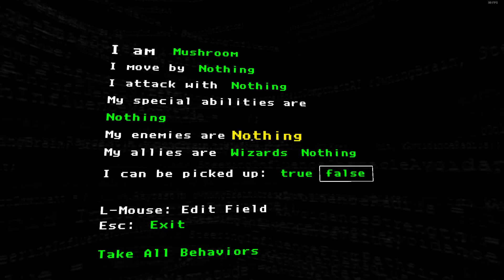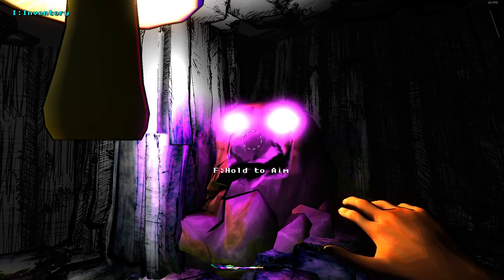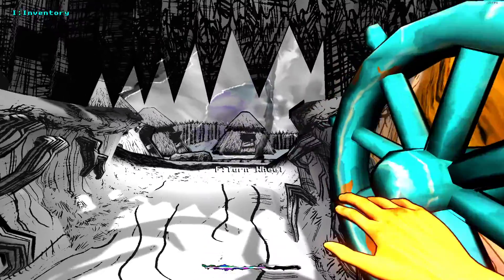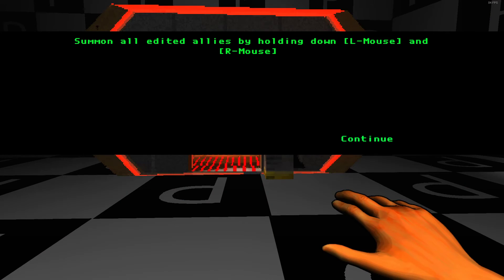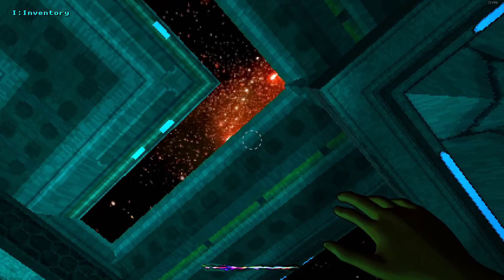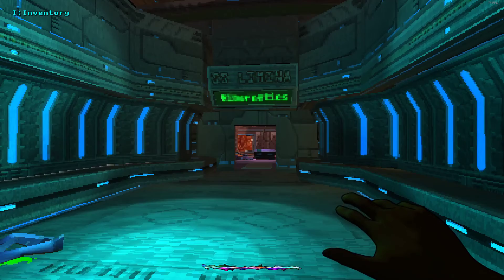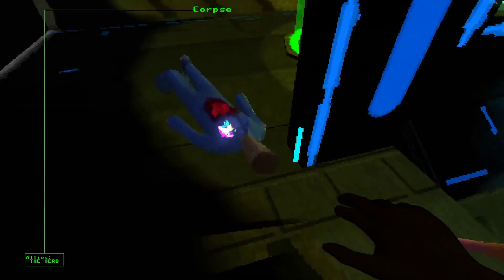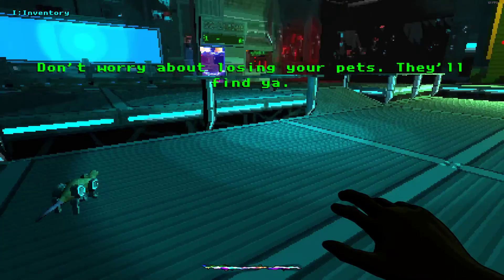The Magic Circle | Episode 2 - Vengeful Programming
In this episode we delete some legs with a surprising guest appearance of System Shock.

Screen Recorder: Open Broadcaster Software
Microphone: Razer Seiren Elite
Video Editor: VSDC Video Editor

for specs)
Headphones: Razer Kraken USB